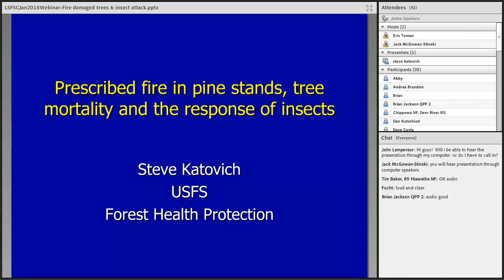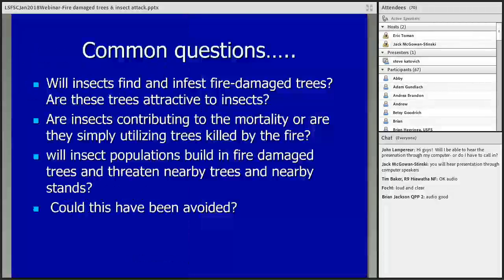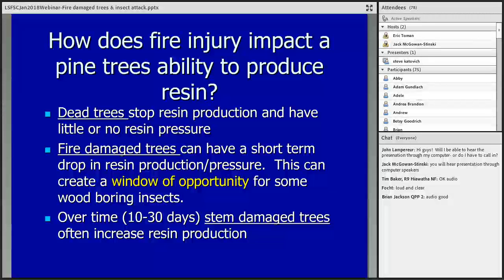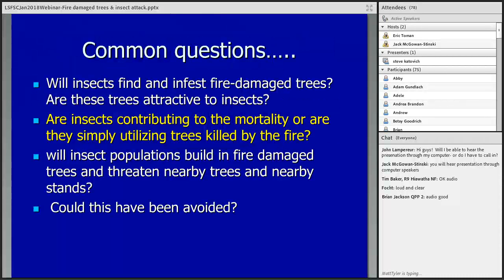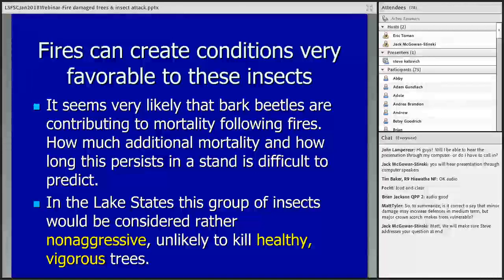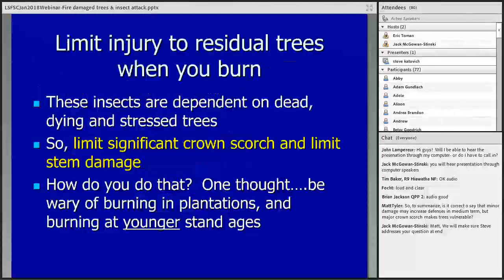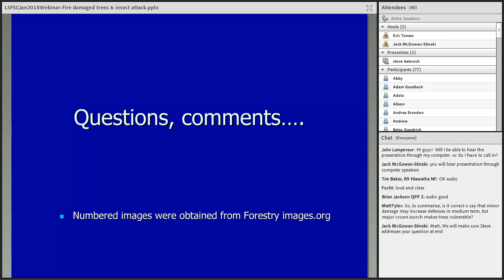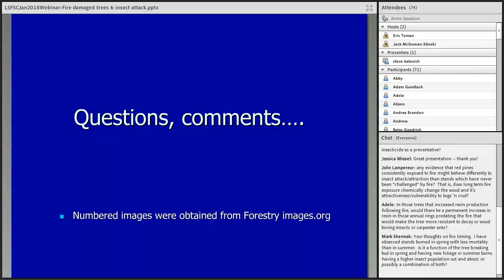Jan 2018 Webinar-RX fire in pine stands, tree mortality and the response of insects and pathogens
January 18, 2018 at 2 PM Eastern/ 1 PM Central

Steve Katovich, Ph.D.
Forest Entomologist
USDA Forest Service
Forest Health Protection

Prescribed fire in pine stands, tree mortality and the response of insects and pathogens: Fire injury can kill older pine trees outright, creating breeding material for bark and wood boring beetles. Fire can also injure needles and wound portions of stems and major roots, resulting in stressed or damaged trees that are not only highly susceptible to insect or pathogen invasion but may also be highly attractive to some insects. Dead roots and patches of damaged bark, cambium and phloem tissue may impact tree health well into the future.

Prescribed burns in both red and white pine stands in northern Minnesota have become more common over the last decade. Some of these fires have resulted in noticeable pockets of dead pine trees with some of the tree mortality lingering for several years as insect and pathogen populations utilize damaged trees. This presentation will outline the role of insects and pathogens following a fire in a northern Minnesota pine stand and touch on some common sense practices that should limit tree mortality.